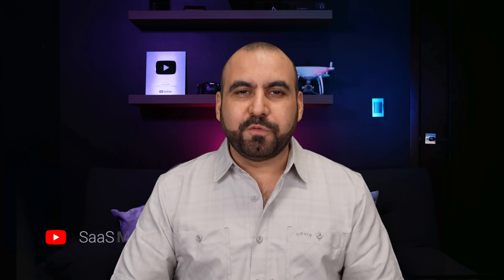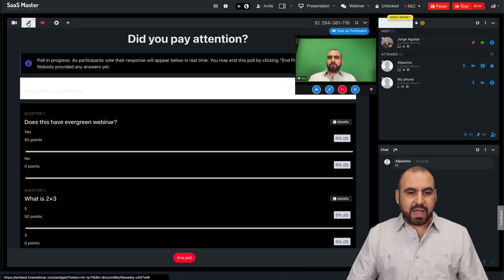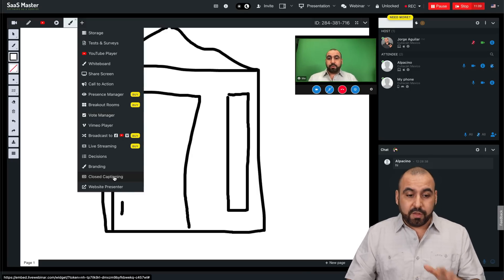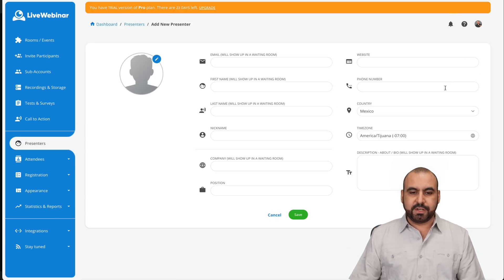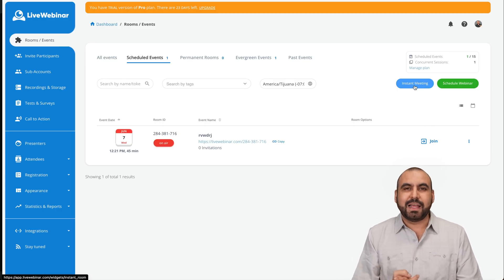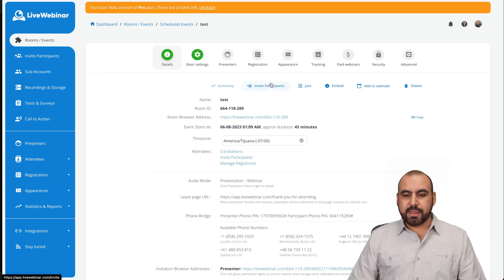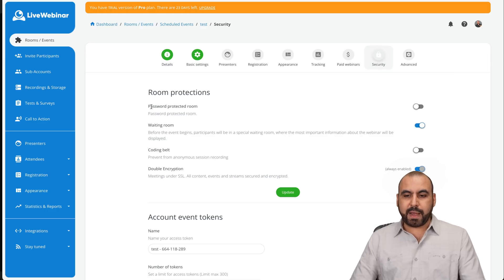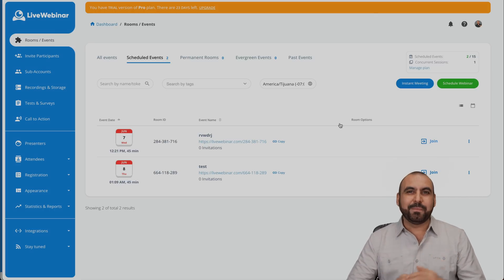Stream, Share, and Analyze: An All-in-One Webinar Solution with LiveWebinar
In this tutorial video, we explore the powerful features of LiveWebinar, a versatile tool for influencers, teachers, exhibitors, and anyone needing to hold webinars, classes, or meetings. We cover its many functions, from multi-angle streaming, pre-loaded presentations, voting options, whiteboard, chat, and much more. We also demonstrate how to create a webinar and discuss the different types of webinars you can hold. Enhance your live sessions now!

Timeline:

00:00 - Introduction to the LiveWebinar software.
01:09 - Demonstration of a live webinar and the features available during a live session.
02:08 - Discussing the whiteboard feature.
03:15 - Explaining the chat and settings options.
04:17 - Description of the pre-webinar setup process.
05:25 - How to create a webinar using LiveWebinar.
06:33 - Tips on holding scheduled, permanent, and evergreen webinars.
07:37 - Guide on the setup options and settings available after scheduling a webinar.
08:37 - Overview of security settings and advanced options.
09:42 - Conclusion and a call to action to check the link in the description.